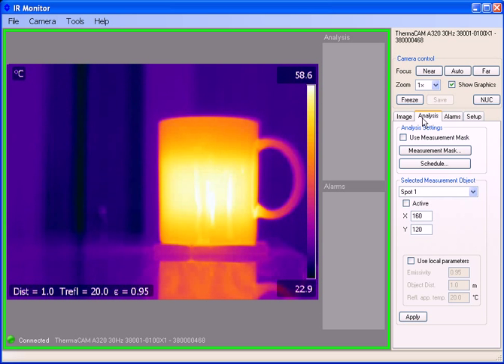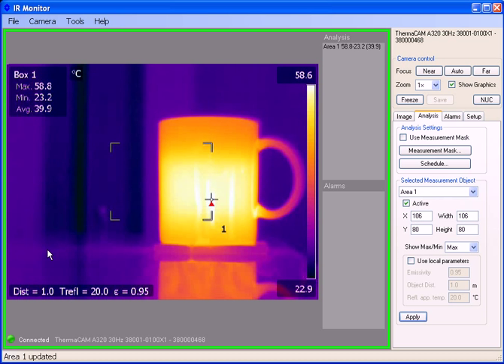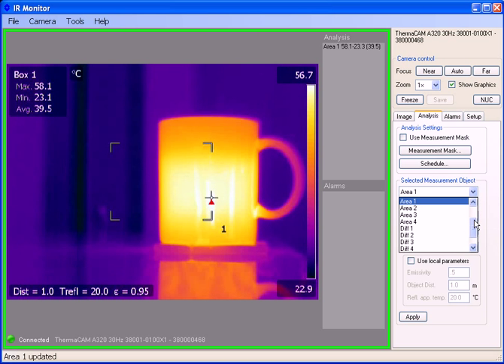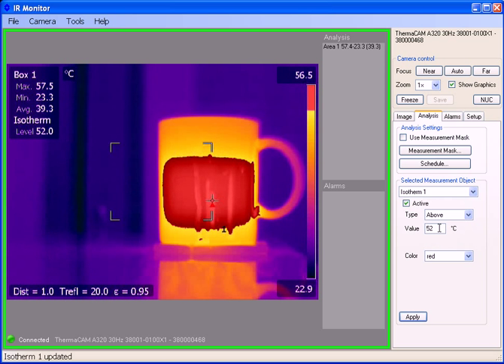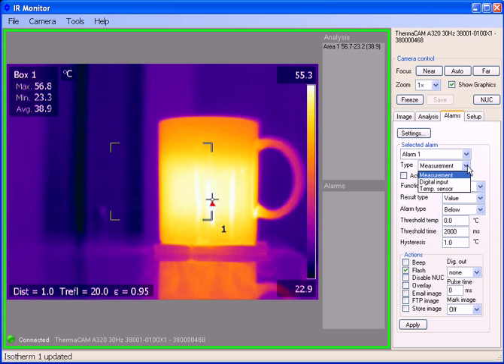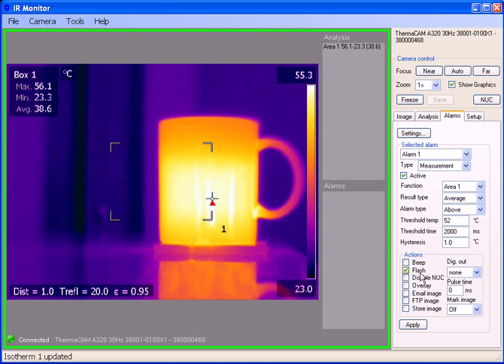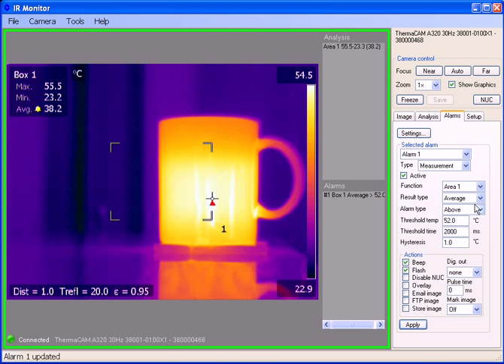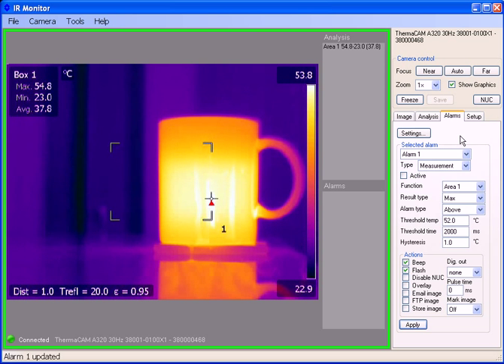IR Monitor Tutorial - Analysis & Alarms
Learn about FLIR IR Monitor software and camera functionality in FLIR's A3XX camera.